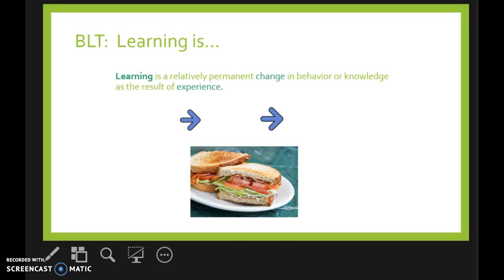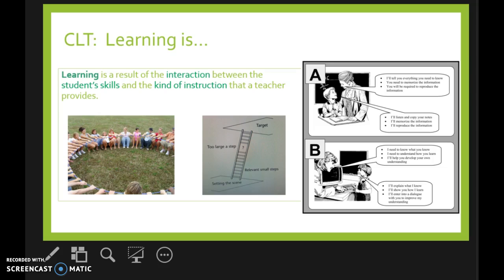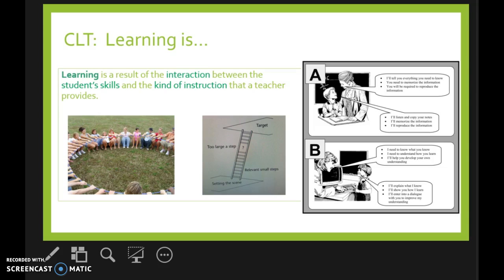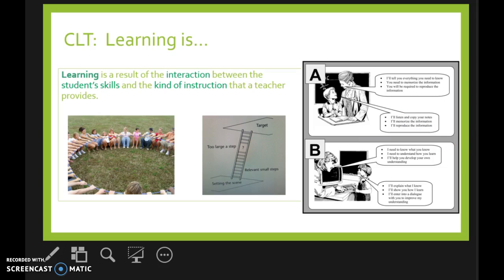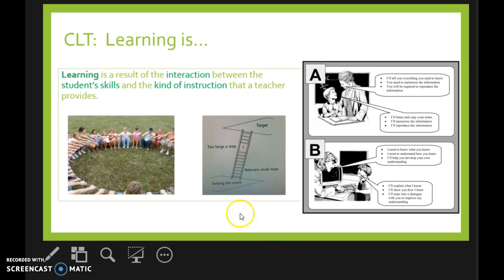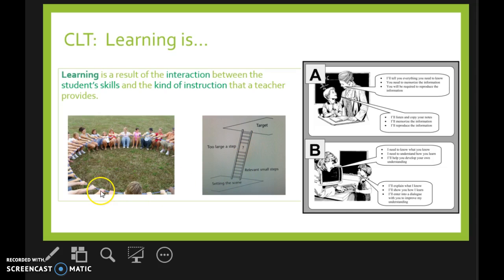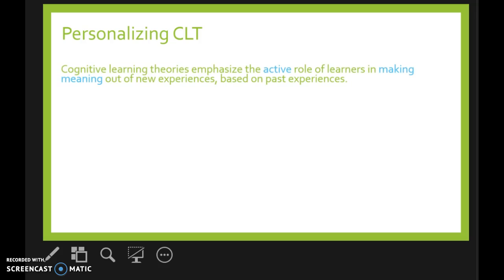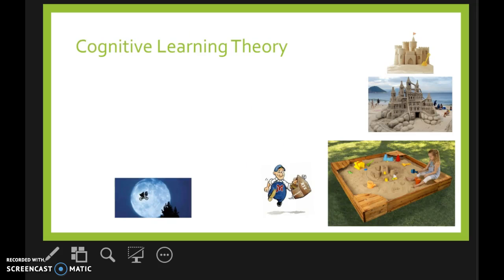Cognitive Learning Theory 5.1a